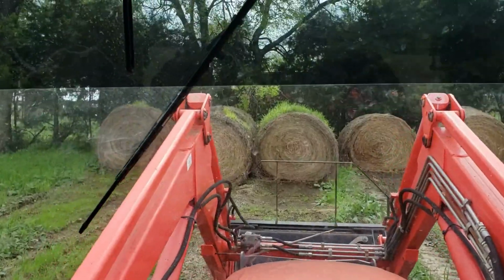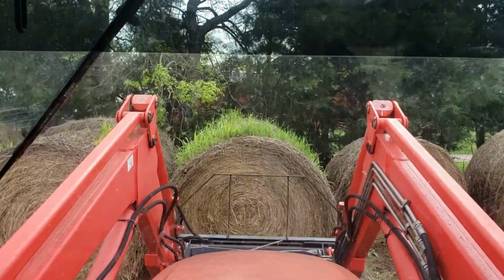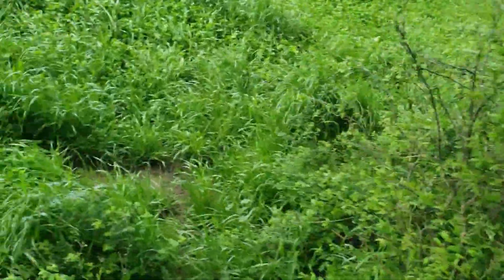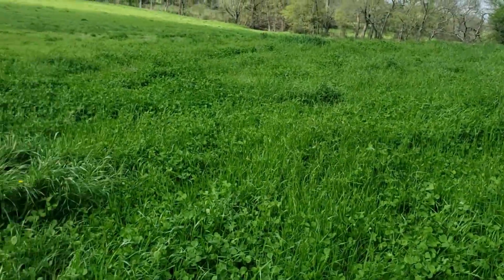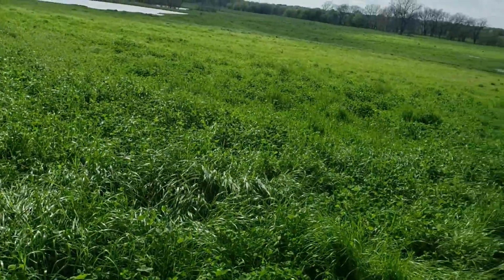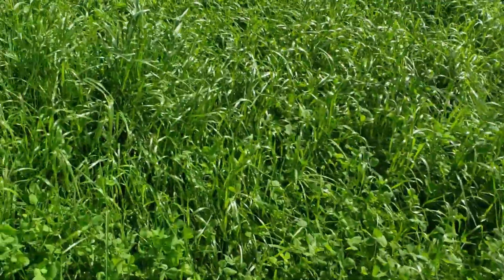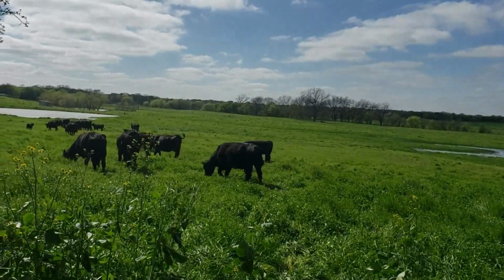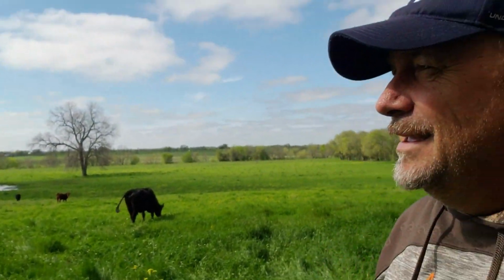THANKFUL Back to TEXAS Farm after being in Philippines ESCAPING LOCK DOWN in ASIA!!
We are back in just in time. The madness in the world continues. First regions was under lock down then Island by island then City now it is all the way to to individual barangays or barrios. ONE THOUSAND PERCENT HAPPY TO HAVE ESCAPED THAT and get to our SAVE PLACE , our HOMESTEAD and safety in TEXAS. Here we can provide and grow and that can benefit others. There we would just be a strain over a overburdened system. THANK GOD I'M A COUNTRY BOY ! Enjoy watching one of the herds as I inspect them and move them. Watch the young calves play in the lush green grass. Enjoy the beauty of nature in this video. Thank you James and Melinda
HIGHTOWER HOMESTEADS